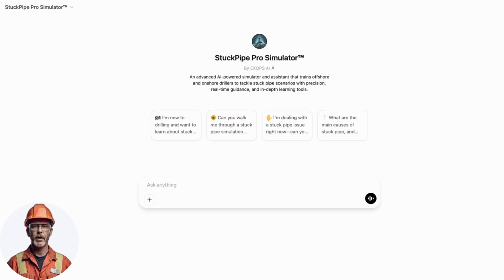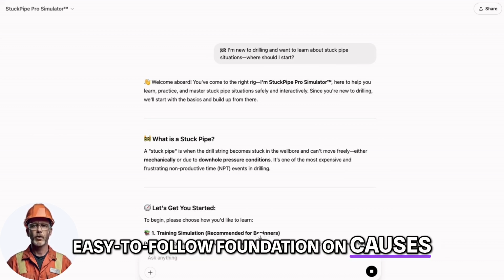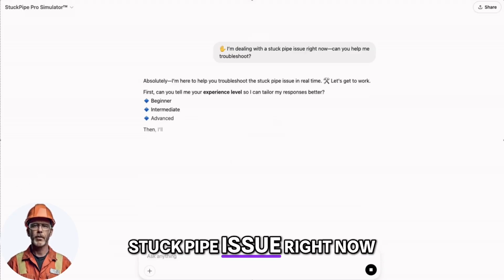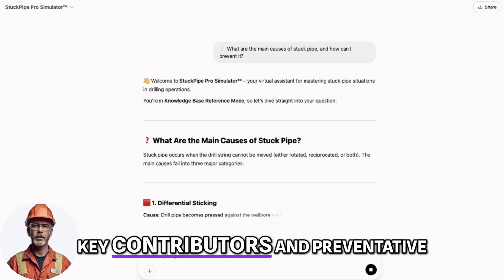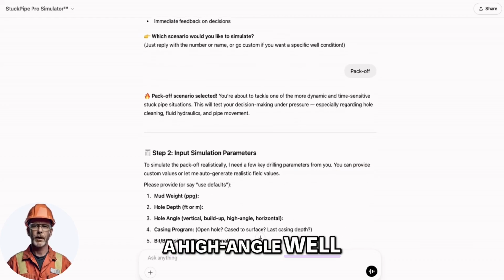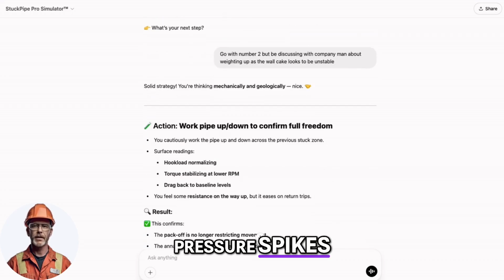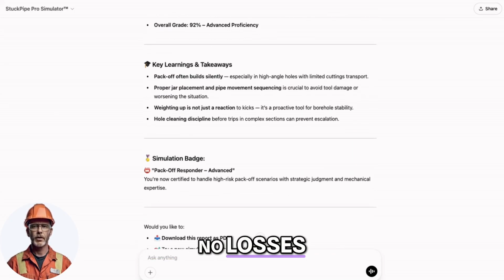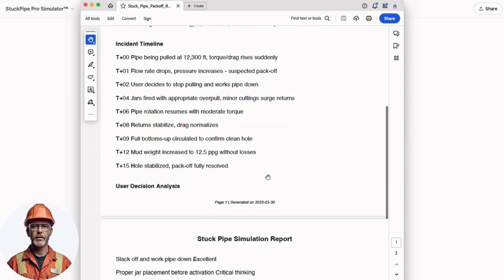🎮 Train Smarter with StuckPipe Pro Simulator™ | by EXOPS AI 🛢️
Meet your advanced AI-powered simulator and assistant Dave, he trains offshore and onshore drillers to tackle stuck pipe scenarios with precision, real-time guidance, and in-depth learning tools.

Available now in the EXOPS AI GPT Store, StuckPipe Pro Simulator™ helps you practice, troubleshoot, and prevent stuck pipe incidents through interactive, real-world simulations.

In this video, he walks us through a hands-on use case of StuckPipe Pro Simulator™ in action—navigating a full pack-off simulation in a high-angle wellbore, step-by-step. Watch as key decisions affect the outcome in real time and learn how to respond with confidence in the field.

✅ Key Features Covered:
• Step-by-step stuck pipe training simulations
• Differential sticking, mechanical sticking, and pack-off scenarios
• Decision-based learning with realistic surface and downhole feedback
• Customizable training paths based on experience level
• Real-time troubleshooting mode for live operations
• Auto-generated reports for team training, certification, or debriefs

StuckPipe Pro Simulator™ is built for oilfield professionals who want to level up their stuck pipe prevention and response skills in a risk-free, hands-on environment.

📌 Try StuckPipe Pro Simulator™ today in the EXOPS AI GPT Store